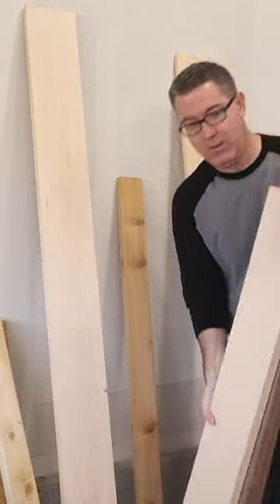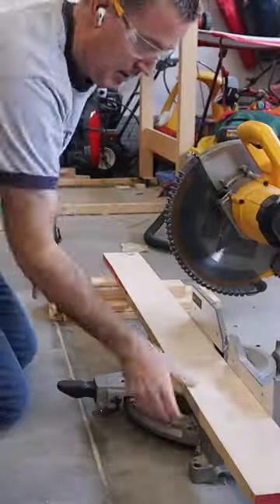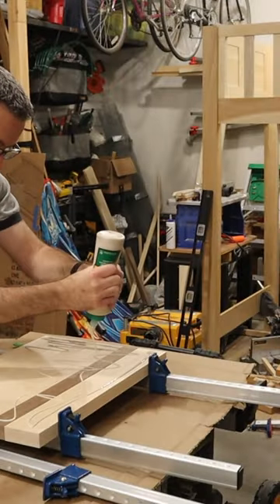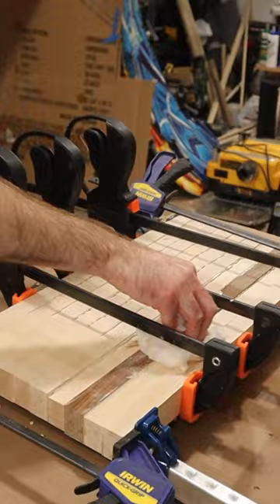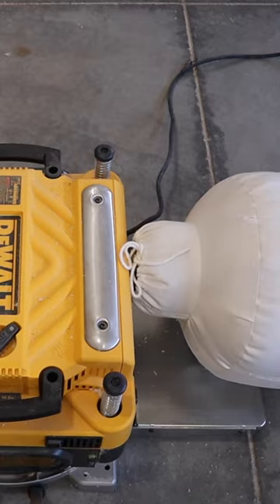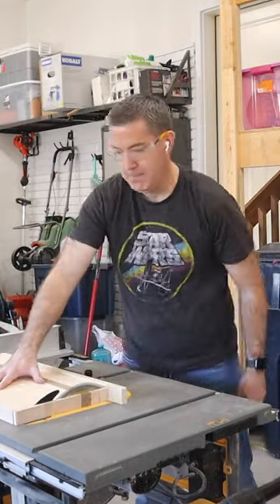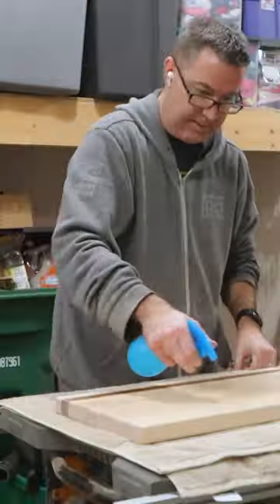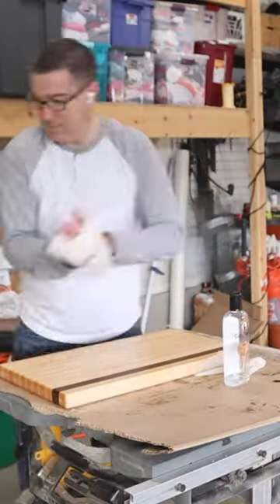Making a cutting board in 60 seconds!